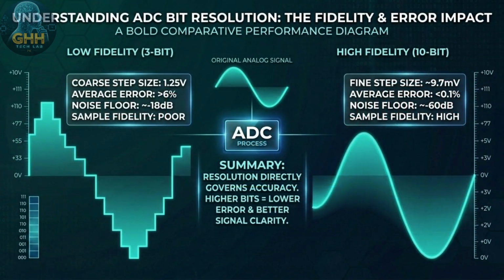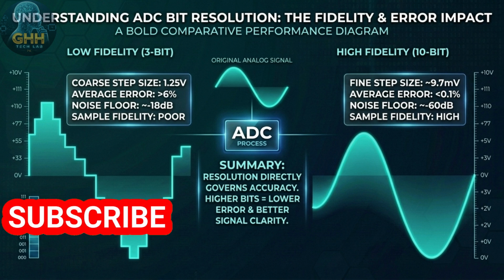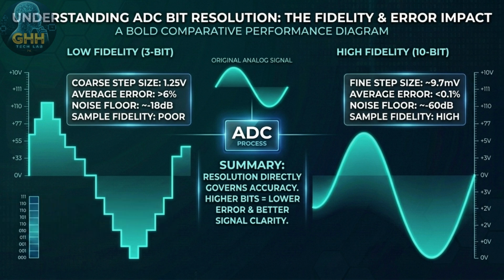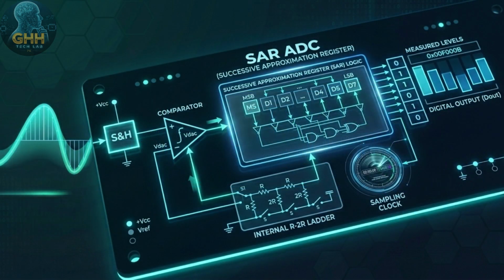How ADC Works: Analog to Digital Converters Explained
Ever wondered how microcontrollers like Arduino, ESP32, or smartphones read temperature, sound, or light? The answer is an ADC (Analog-to-Digital Converter)! In this video, we break down how continuous real-world analog signals are converted into 0s and 1s that computers can understand.

We’ll cover everything from Sampling and Quantization to Bit Resolution (8-bit vs 10-bit vs 24-bit) and common ADC architectures like SAR and Sigma-Delta.

WHAT YOU'LL LEARN IN THIS VIDEO:
• Analog vs. Digital Signals: What’s the difference?
• The 3 core steps of ADC: Sampling, Quantization, and Encoding
• What Bit Resolution actually means (e.g., 10-bit Arduino ADC)
• Nyquist Theorem and Aliasing explained simply
• Common ADC types: SAR (Successive Approximation), Flash, and Sigma-Delta
• How to read analog sensors with microcontrollers (Arduino/ESP32)

0:00 - The Language Barrier: Analog vs. Digital
0:12 - What ADC does?
0:30 - Resolution & Bits (10-bit vs 16-bit)
0:56- Advanced: How SAR ADCs Work

Join the Conversation:
What project are you building that uses an ADC?